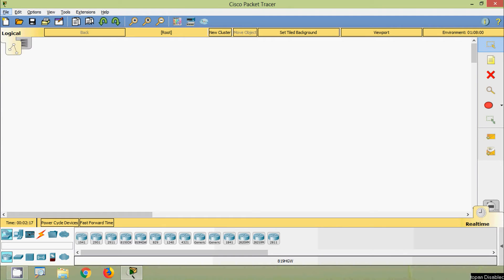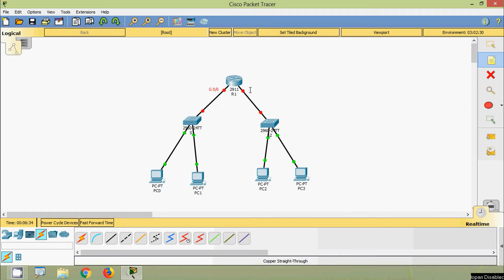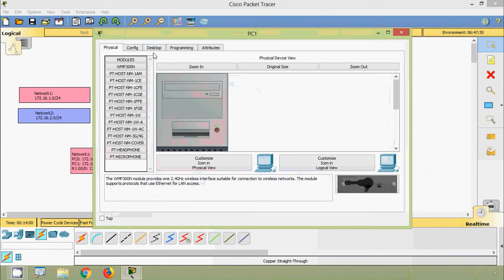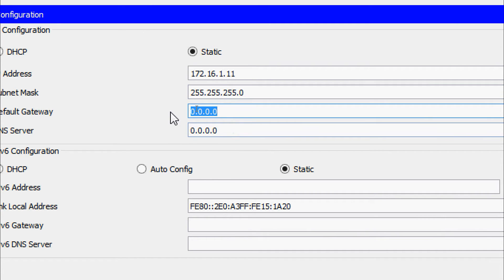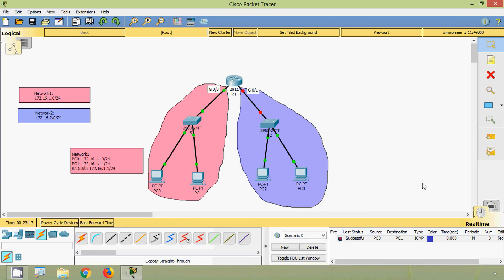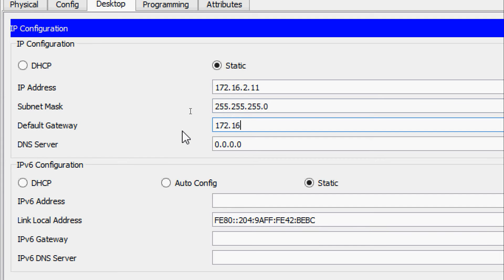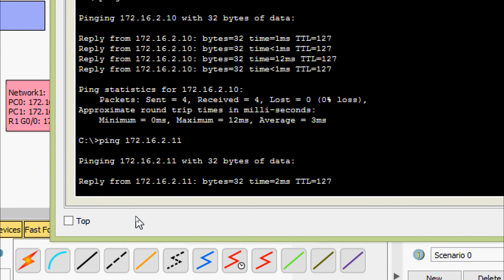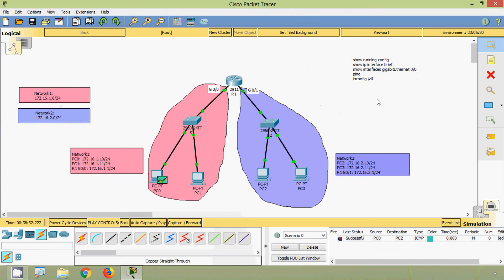How to Configure and Verify a Small Network | CISCO Certification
CCNA Routing and Switching: How to Configure and Verify a Small Network.

Show Commands used

Show running-config
Show IP interface brief
Show interfaces GigabitEthernet 0/0
Ping
Ipconfig /all